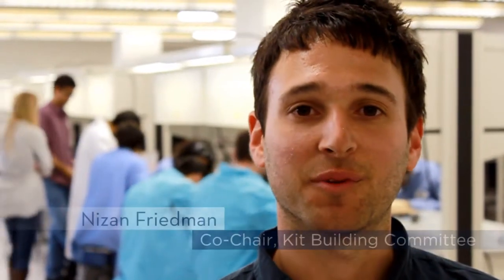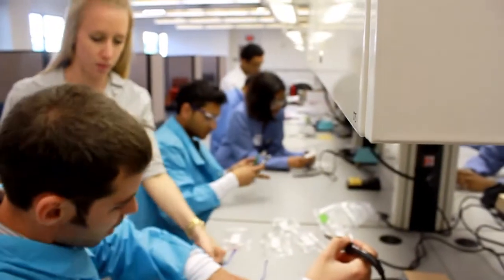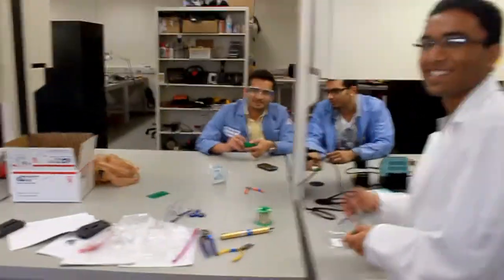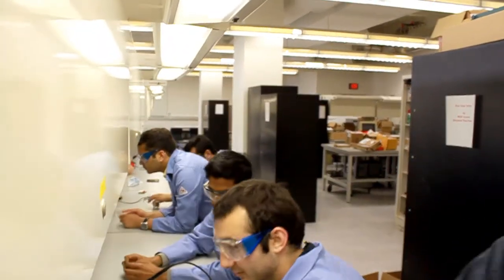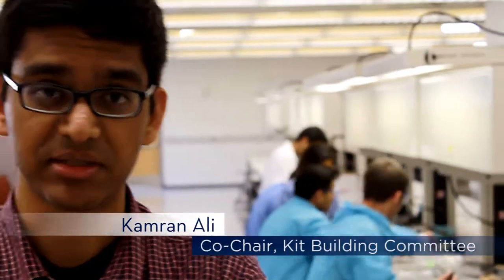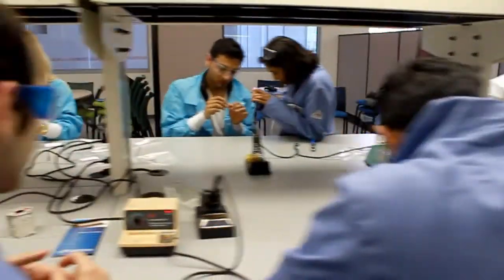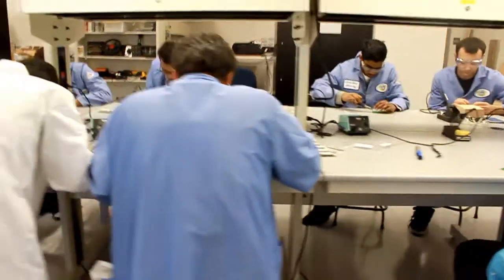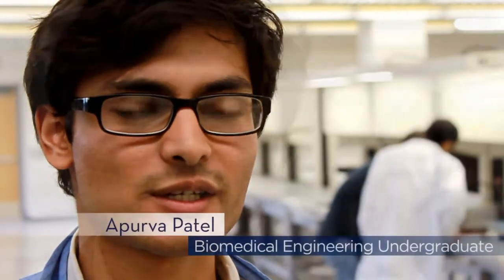Engineering World Health @ UCI - Kit Building Session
The Engineering World Health chapter at UCI hosted a kit building session on April 6, 2011. Students built electrosurgery unit testers from kits provided from the national EWH organization.

These finished ESU testers are then sent back to EWH, which sends them off to health care providers and technicians in the developing world.